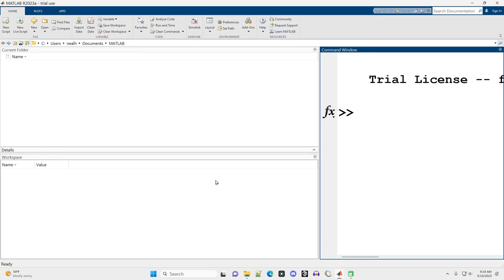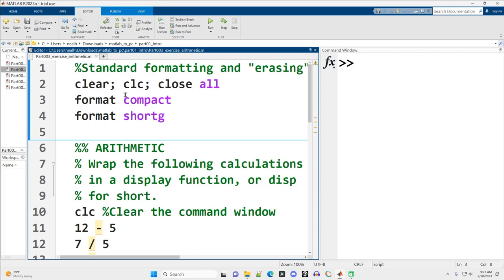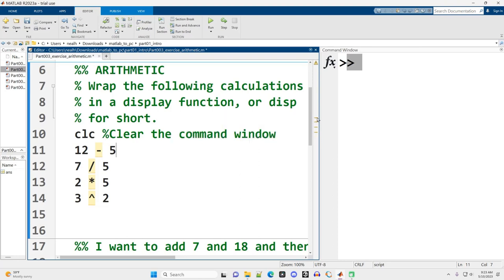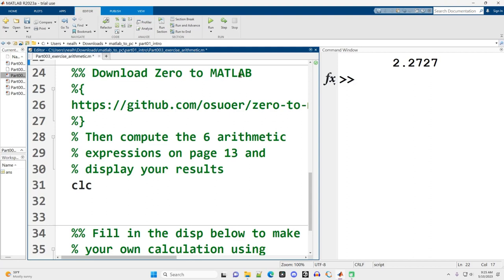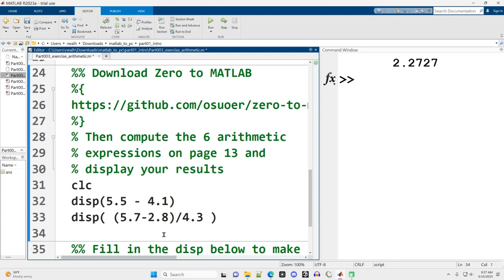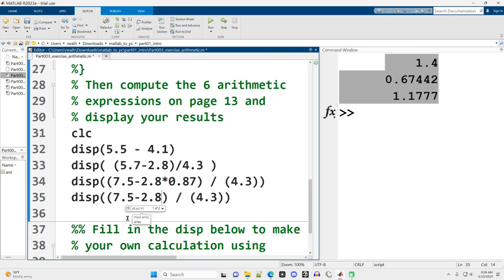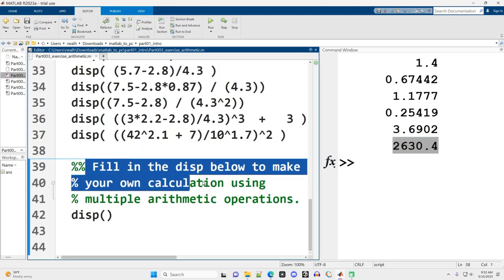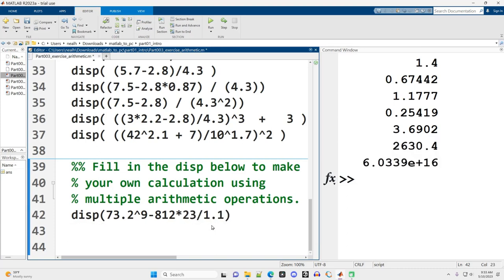Matlab: Exercise 1: Arithmetic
A direct link to the code used in this video is

In this video I go through solutions to the first exercise in the course.

All the code works perfectly in Octave as well as Matlab.